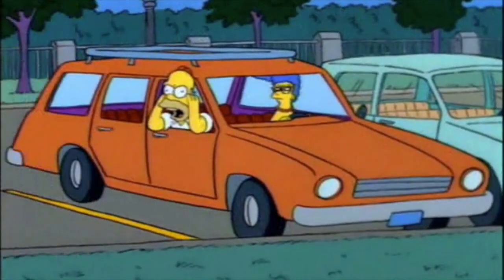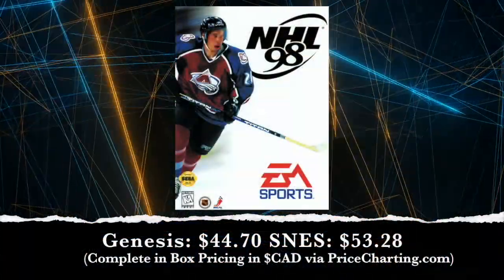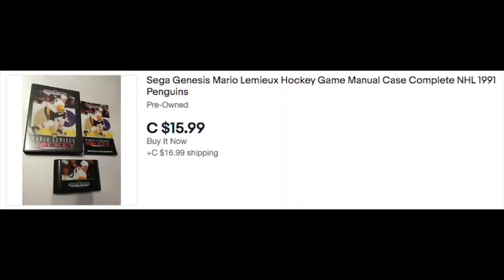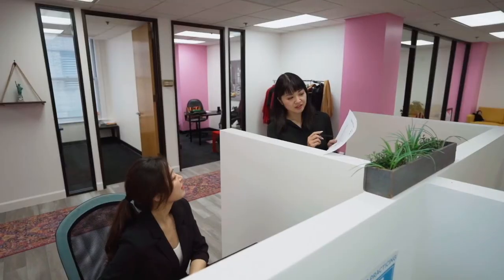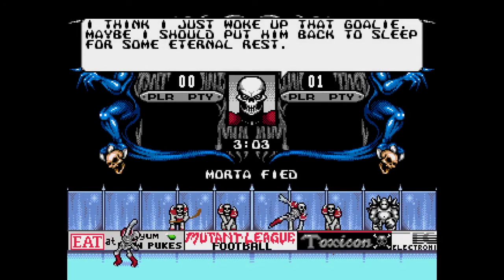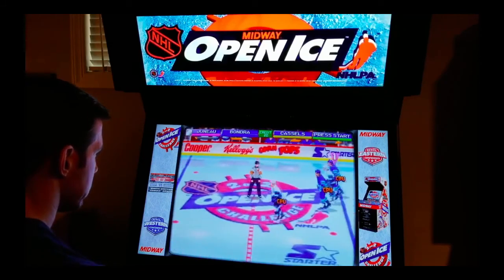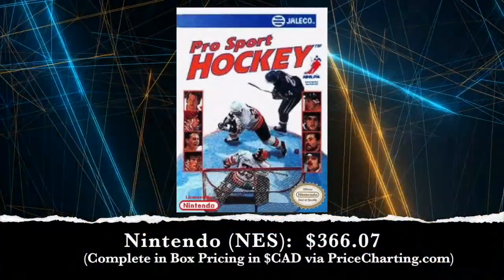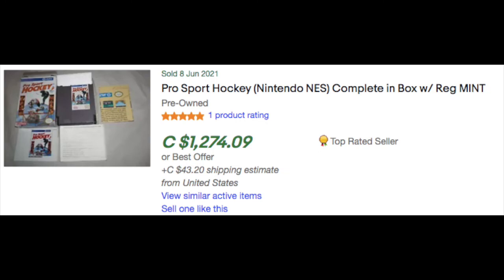Top 5 Most Expensive Hockey Video Games | Puck Hunt Gaming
I’ve been searching high and low to get the best deals for my video game collection, but some games, no matter how hard you look, are going to cost a pretty penny. Even some sports games, which are normally dollar-bin finds a year or two after release, can be shockingly expensive, especially these five hockey games!